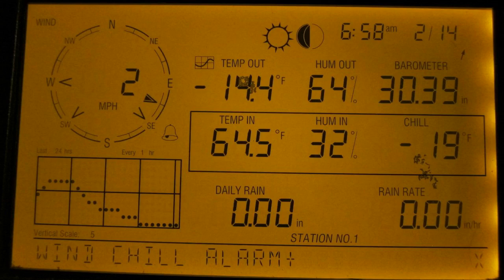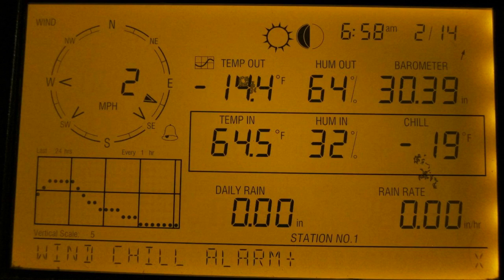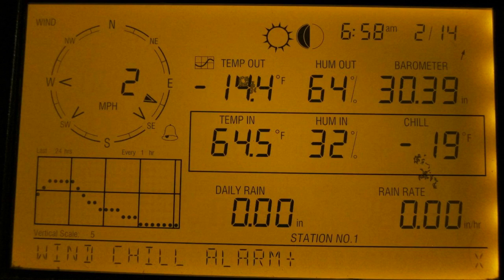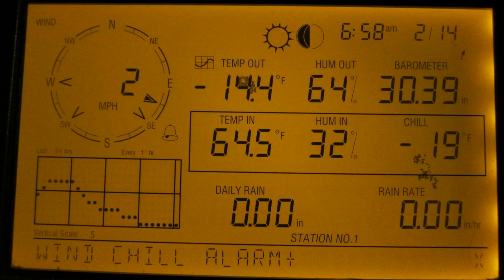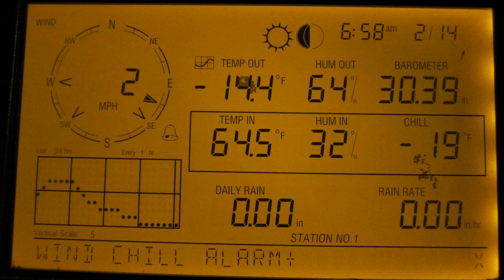Davis Instruments Vantage Pro2 Wireless Weather Station Review